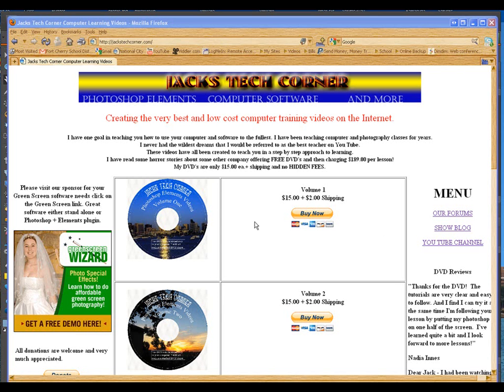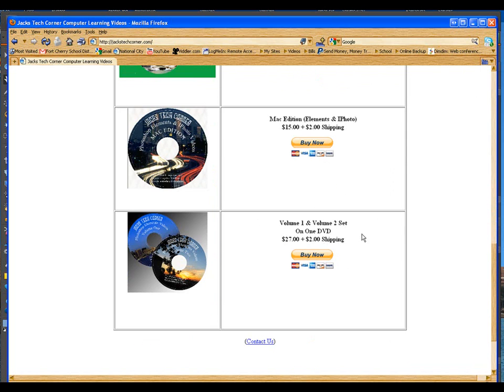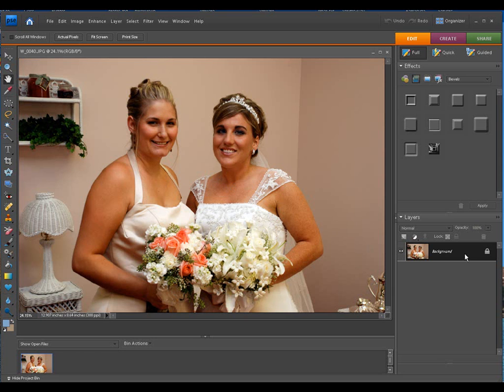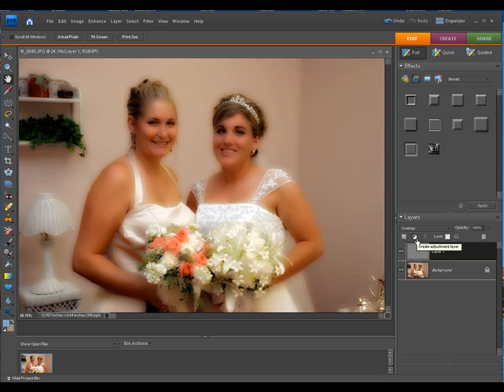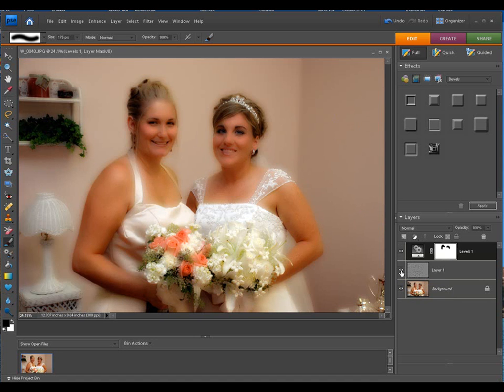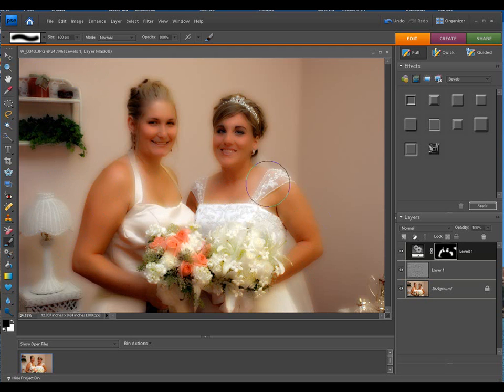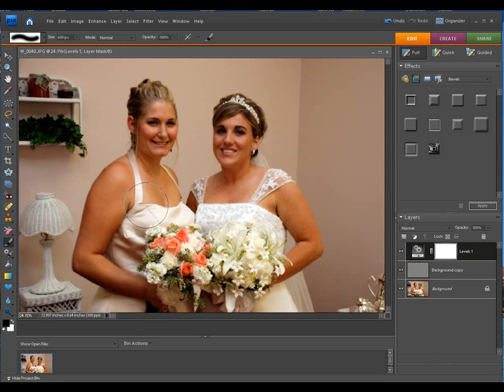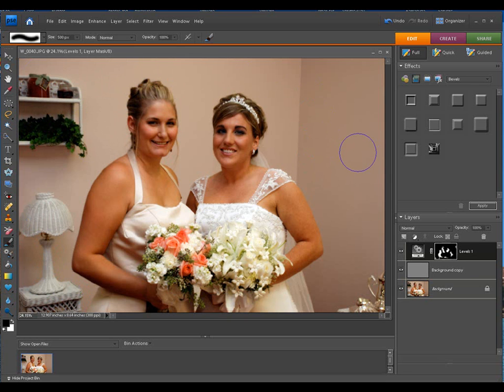Photoshop Elements Soften Skin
In this video you will learn how to soften skin on your portraits.